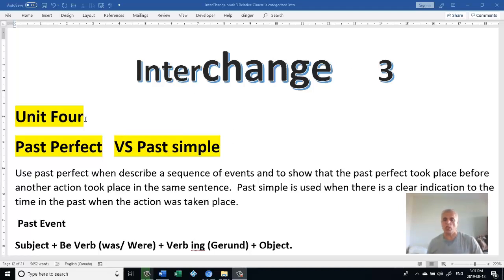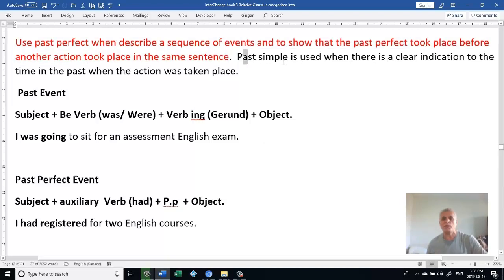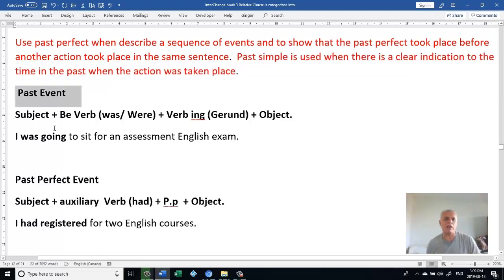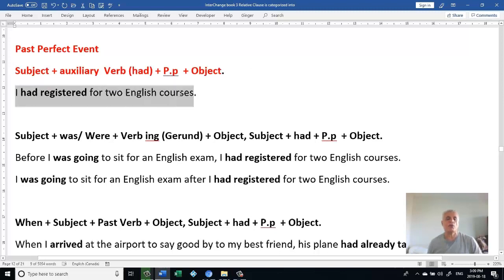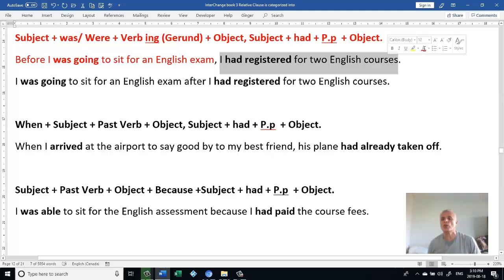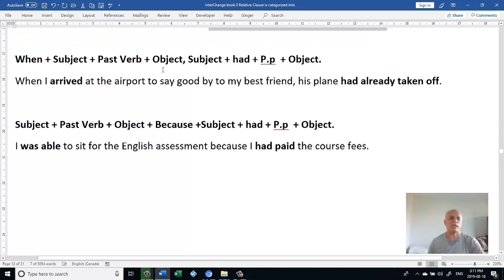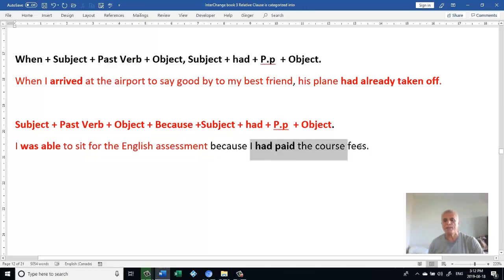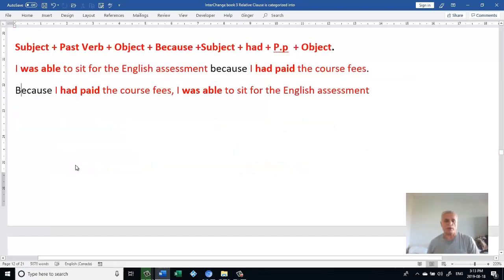Interchange 3 Grammar Unit Four Past Perfect VS Past Simple